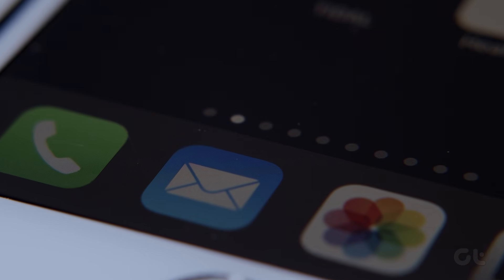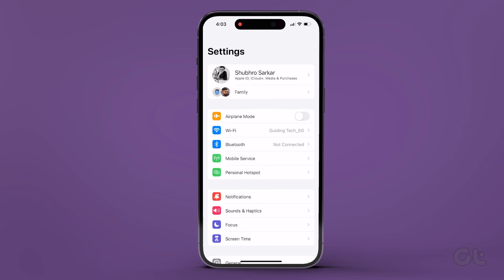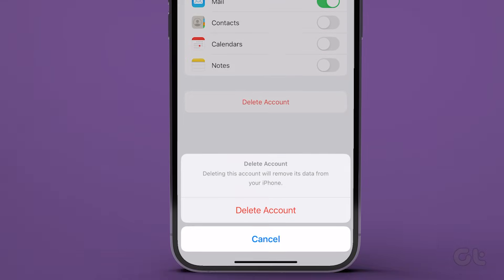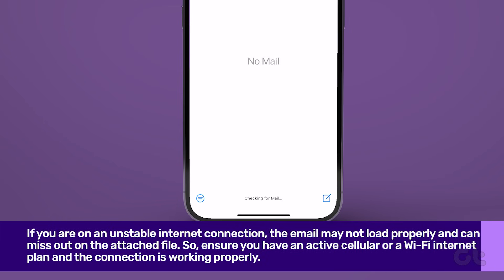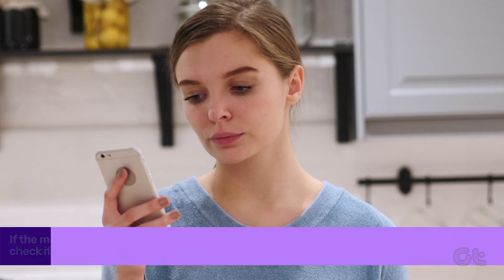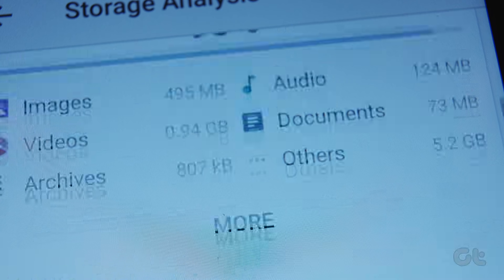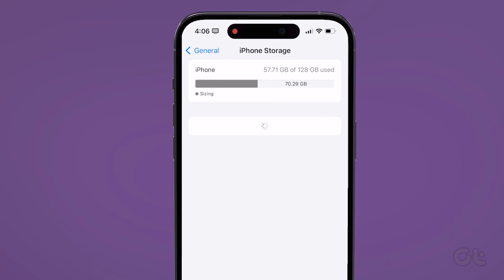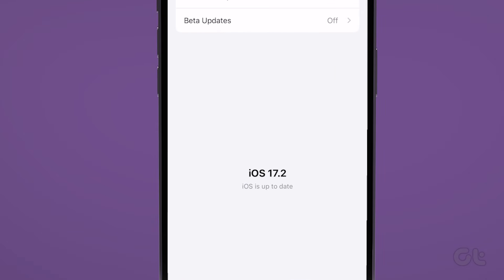How to Fix Mail Attachment Not Showing on iPhone | Easy Fixes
E-mail attachments are important and if those attachments are not opening properly on your iPhone, that can cause various kinds of issues. The Mail app, although is a very popular mail client on the Apple App Store but it does come with its fair share of problems. One of the most common is mail attachments not opening properly or even worse, do not open at all!

So, if you are also facing similar issues with the Apple Mail app on your device, look no further as we fix this very problem in this video.